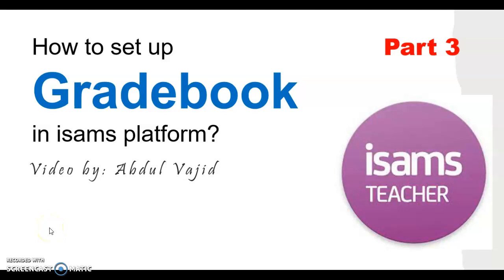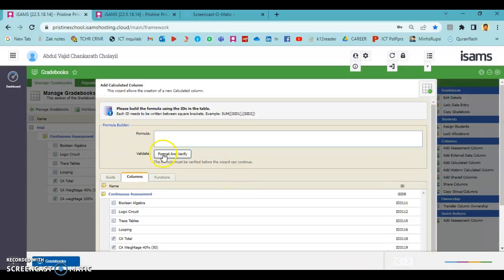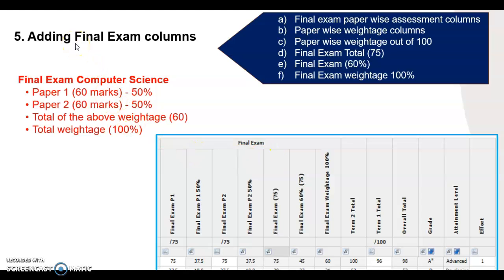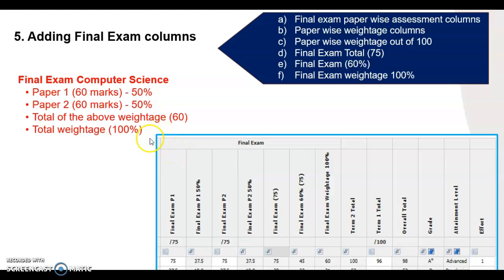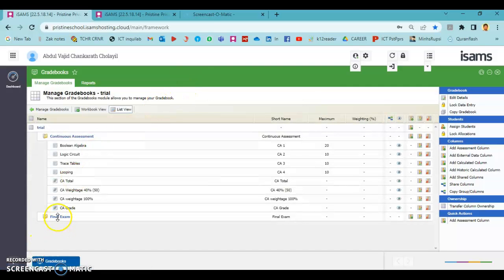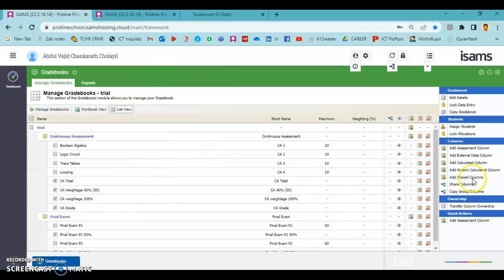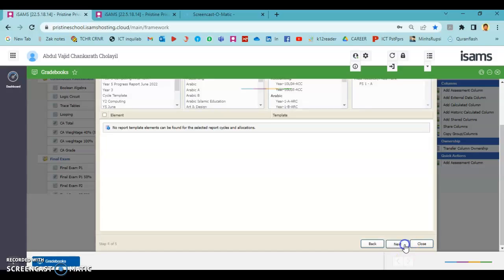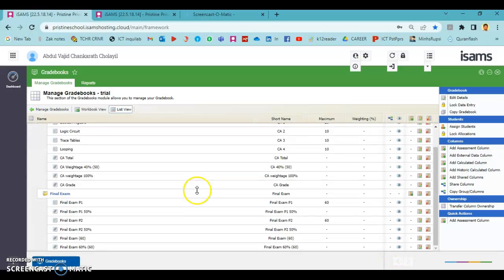Create a gradebook in isams platform - Part 3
Video tutorial explaining how to create a gradebook using isams.